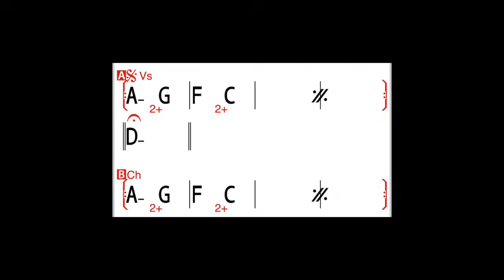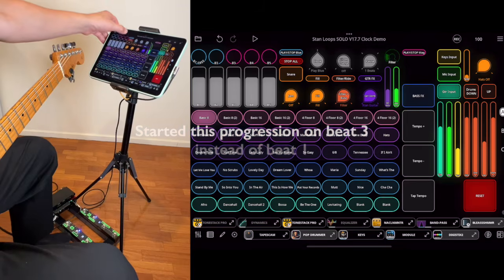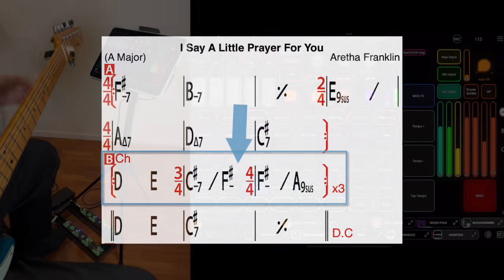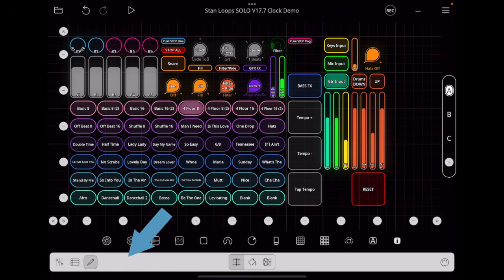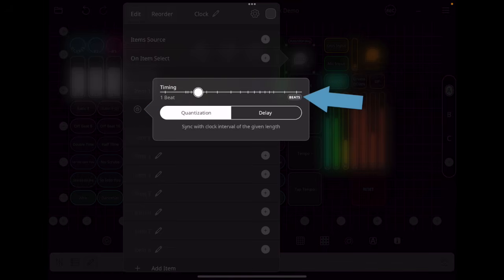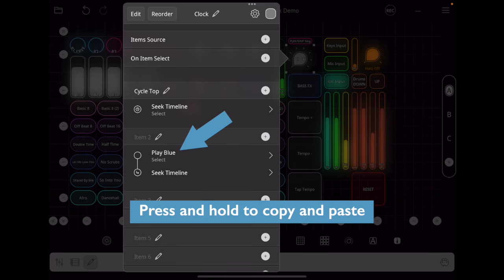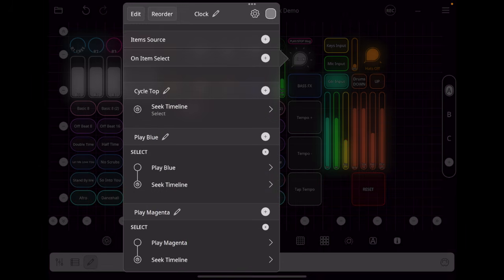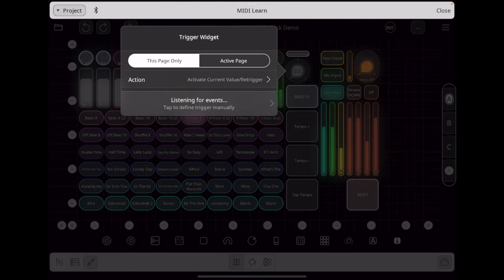Loopy Pro Seek Timeline: Adjusting my loops for odd bars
Timestamp:
00:00 Intro
00:23 Demos
03:58 Creating the Dial
07:36 Assigning Your Foot Switch
08:08 Timing Your Foot Switch press
08:45 Outro Jam

Mini Maton Diesel Special Acoustic guitar
iPad Air M1 (5th Gen)
Anker 364 USB Hub
Focusrite Scarlett Solo (4th Gen)
2x M-VAVE Chocolate MIDI Controller

Plugins Required:
Loopy Pro
Pop Drummer